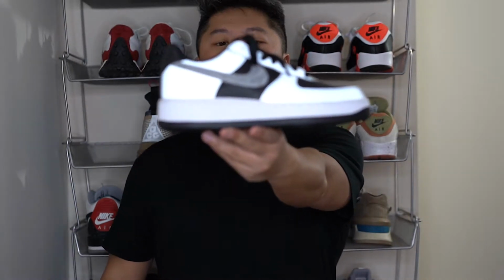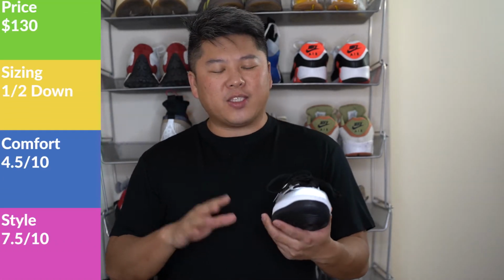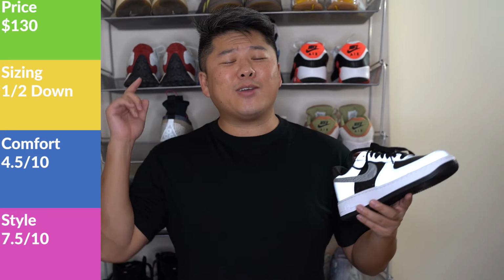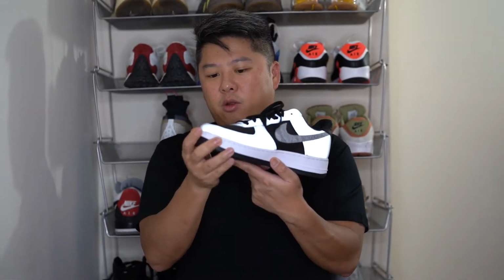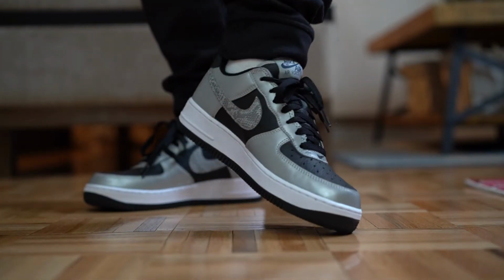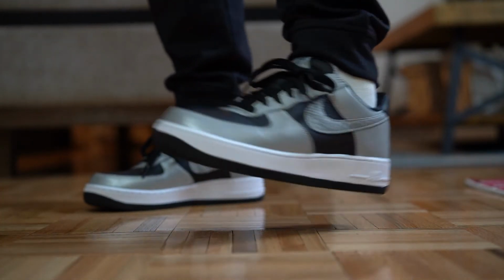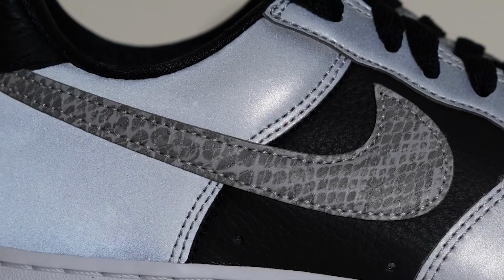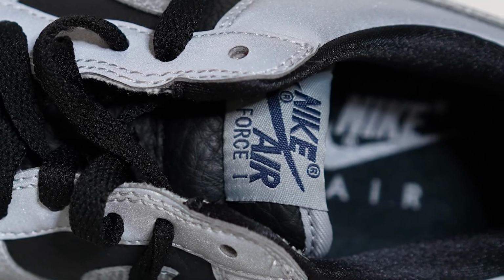Nike AF1 3M Snake Review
Since its inception in 1982, the Air Force 1 has dawned a full spectrum of materials and colors—and this wild edition pushes those boundaries by covering the silhouette in reptile-inspired texture and bold, contrasting hues. A base of black gives way to bright overlays of silver, while faux snakeskin on the Swoosh combines with reflective material to underscore the style’s rugged, cold-blooded feel.

Instagram.com/mysqueakers